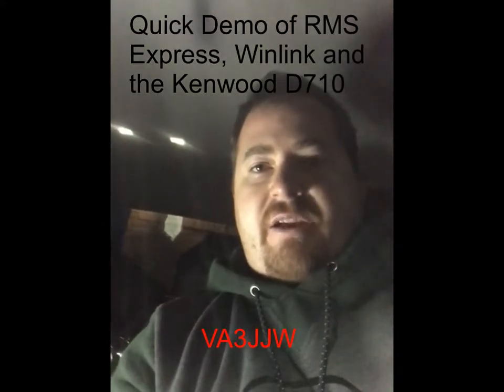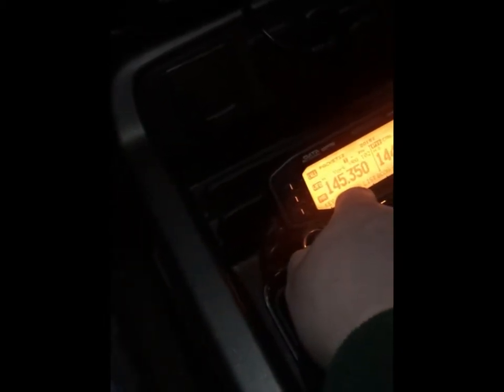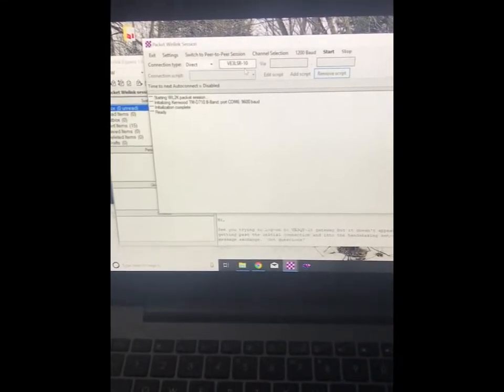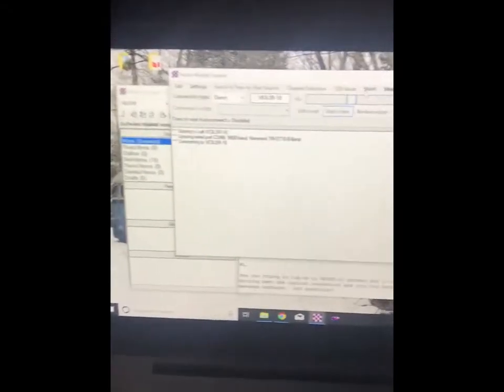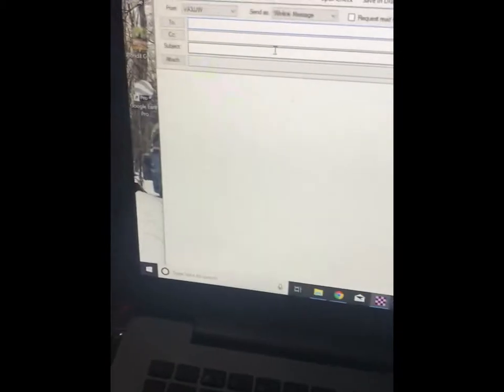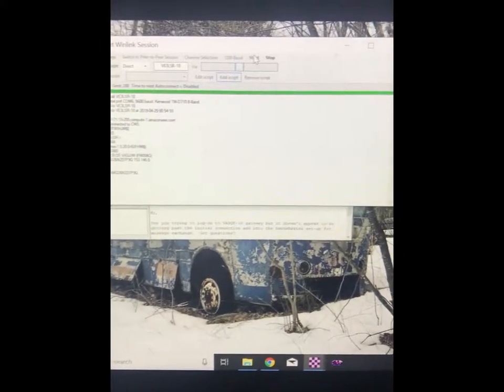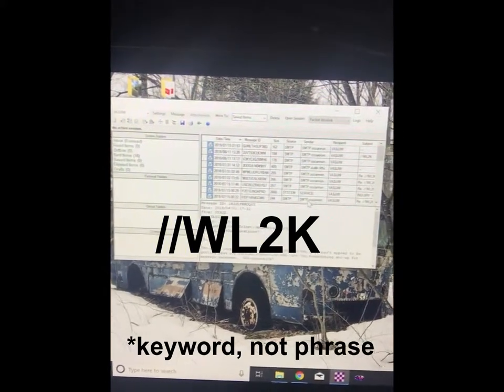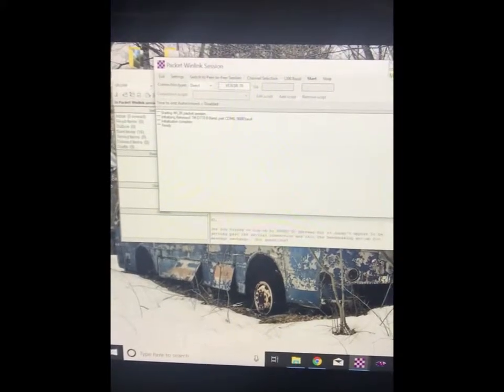Winlink Demo with Kenwood D710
Short video of how RMS Express works to send email over the Winlink 2000 system.

Didn't get into too much detail just a very general overview.